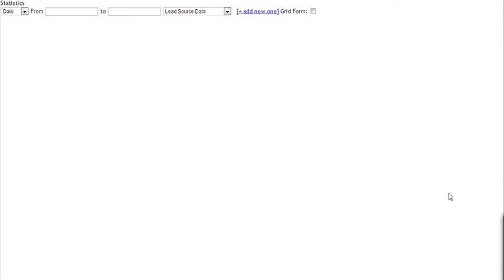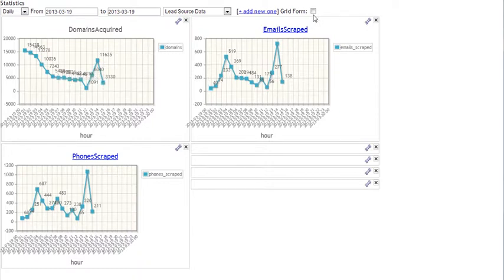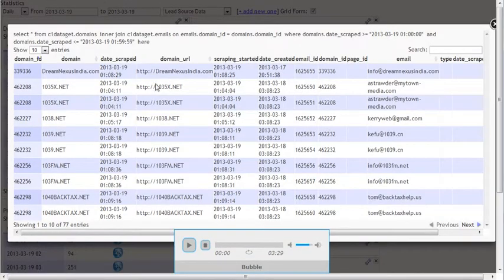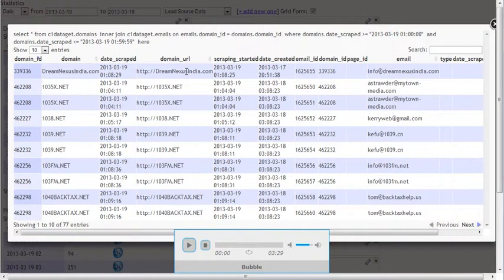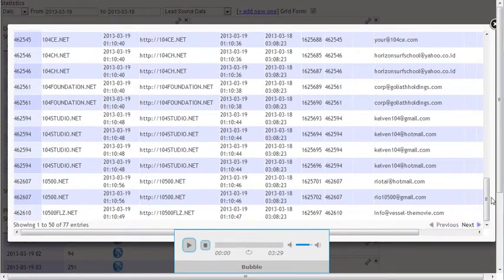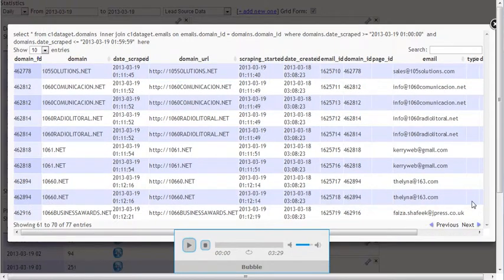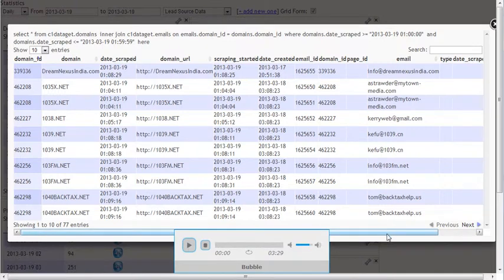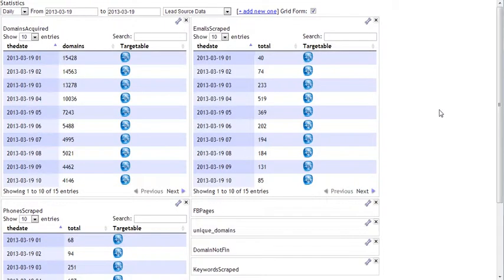MySQL and Vicidial General Statistical Reporting System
Vicidial and general mysql graphing suite.  Allows you to easily create graphs based on SQL information as well as datatables and drill down on any point of information in the graphs to uncover the sources of statistical changes.  It also has the capacity to listen to any database information relevant to audio as it will pink up audio links and turn them into listenable play buttons with seek capabilities.